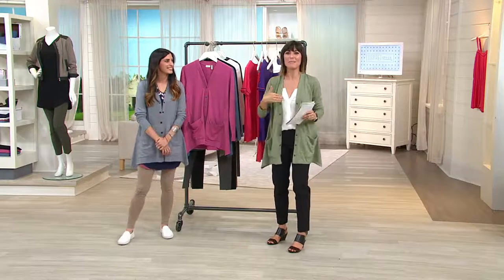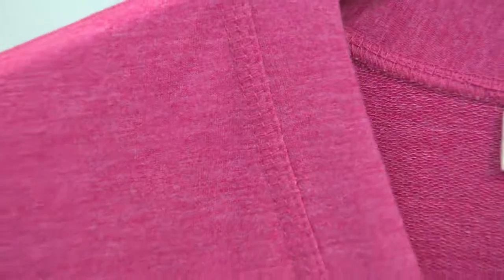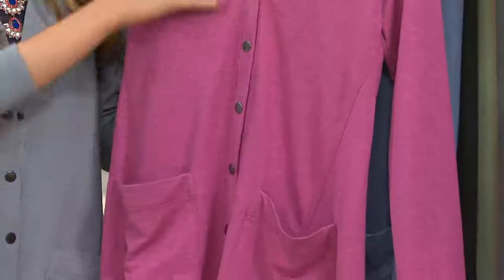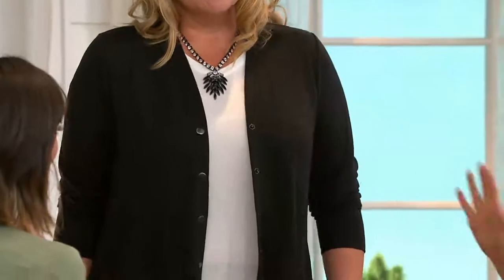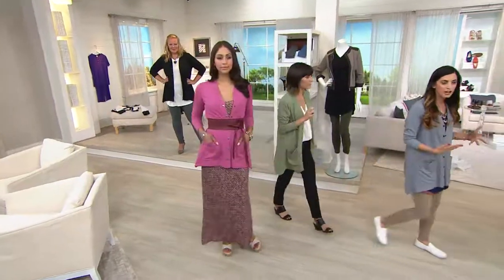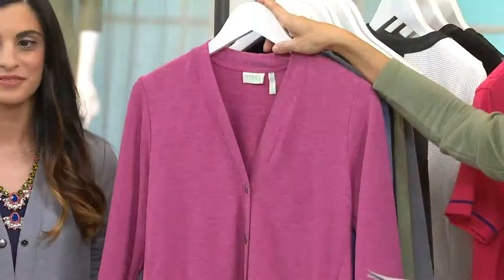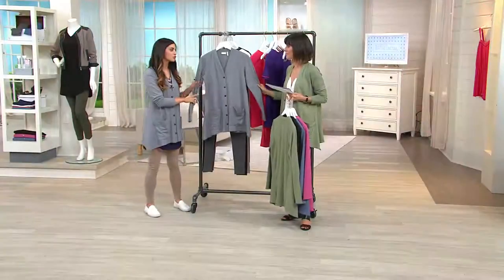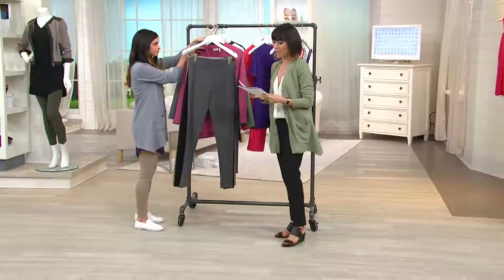LOGO Lounge by Lori Goldstein French Terry Snap Front Cardigan with Amy Stran